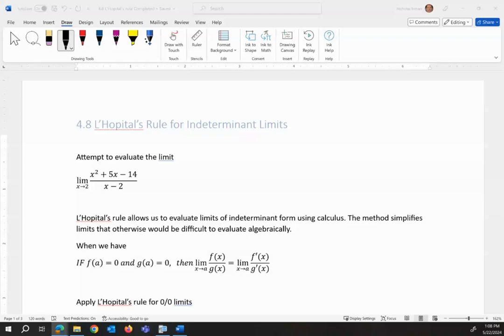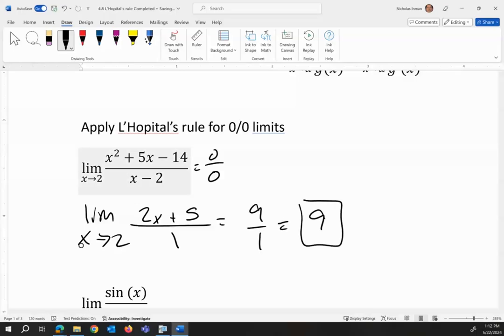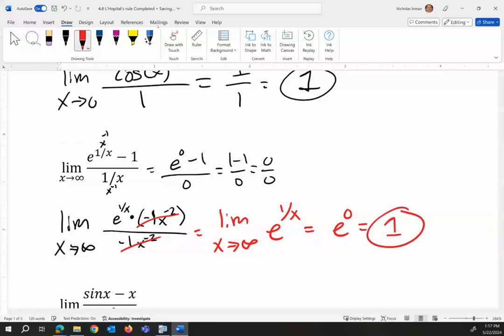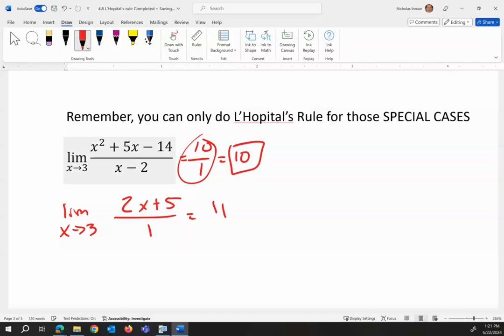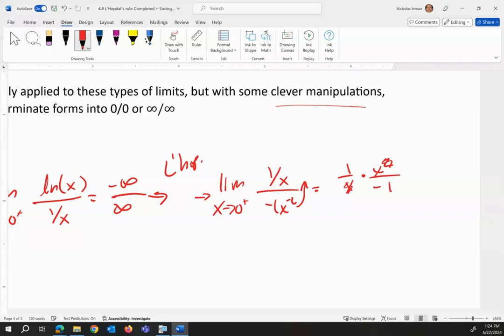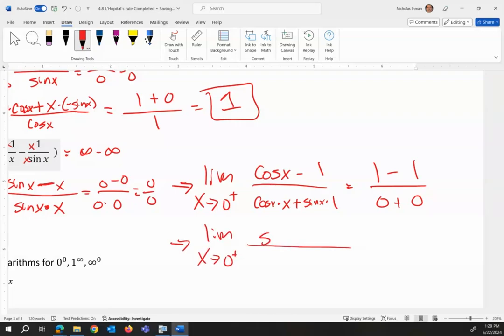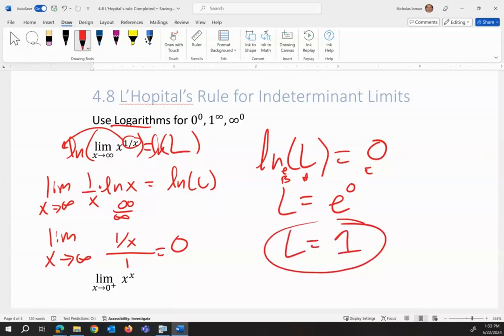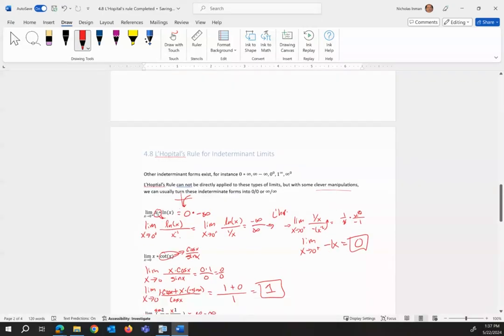L'Hopital's Rule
Using L'Hopital's Rule for indeterminant limits
0/0, infinity/infinity